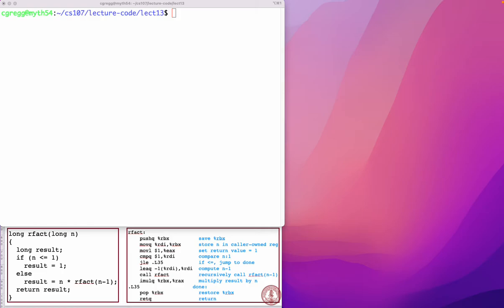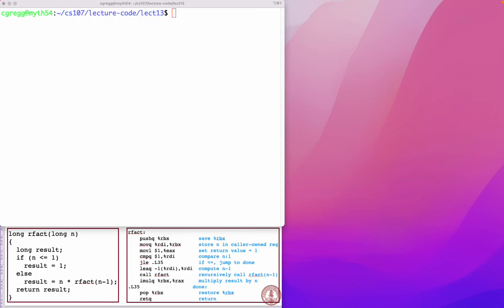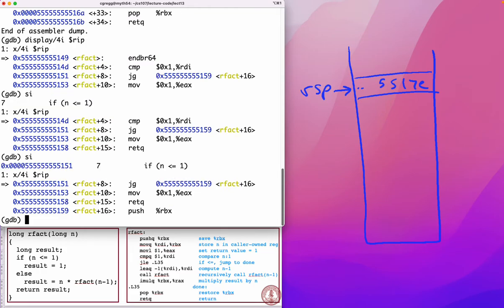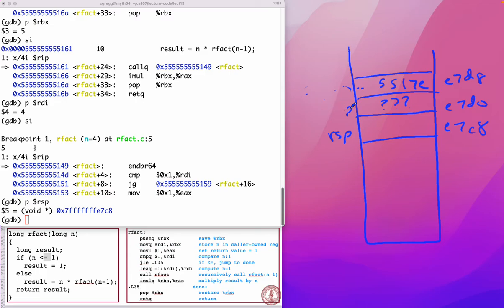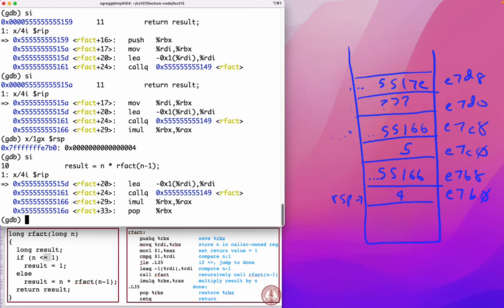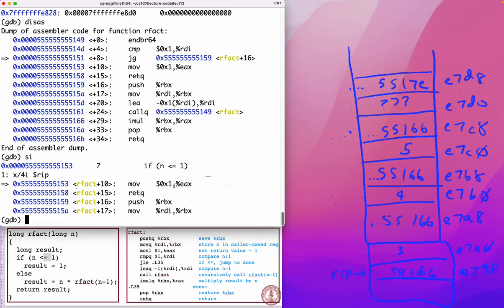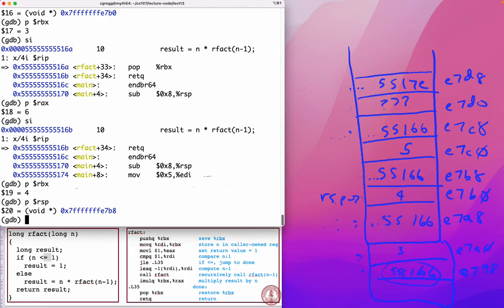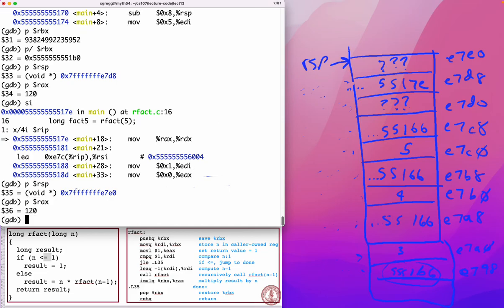x86 recursion assembly code for factorial function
This video was created for Stanford's CS107 course. In it, I walk through the assembly for a factorial function and I show how the stack pointer and stack contents change throughout the recursion.